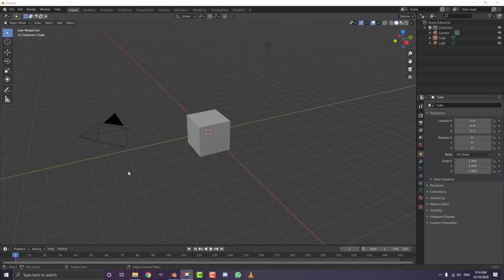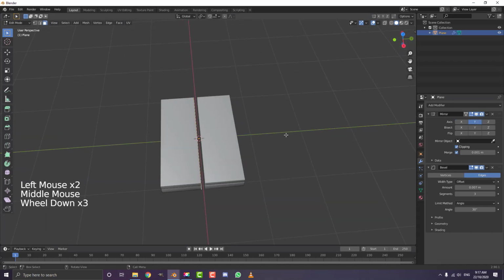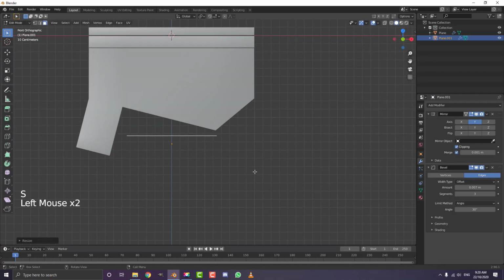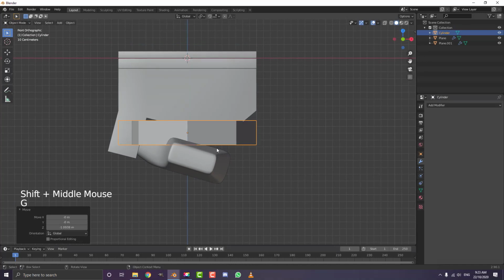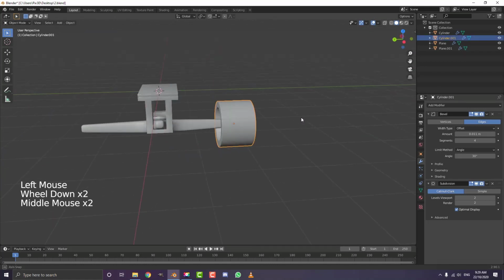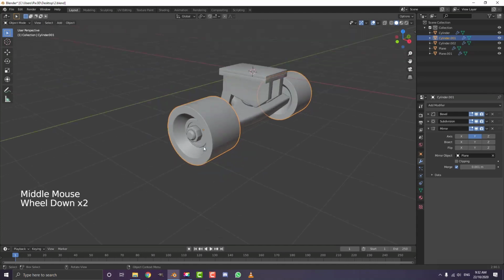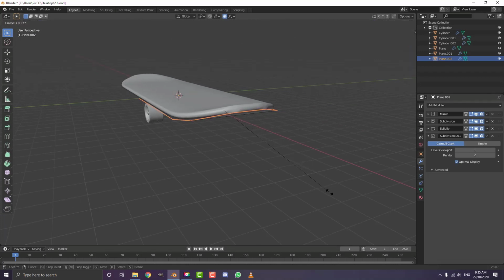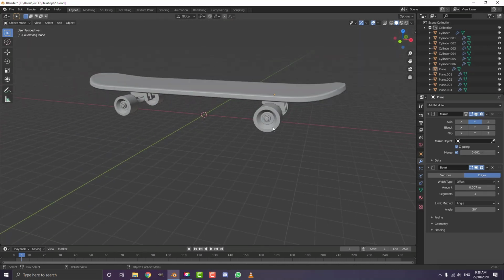Blender | Skateboard Animation Tutorial [Part 1]